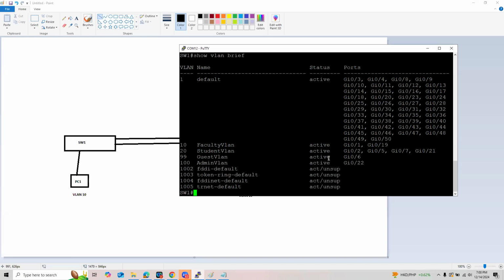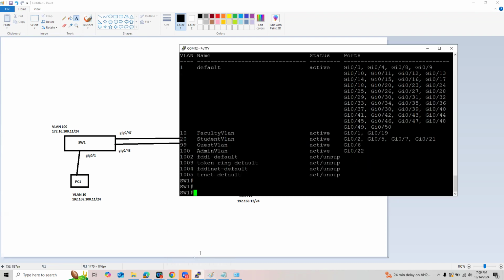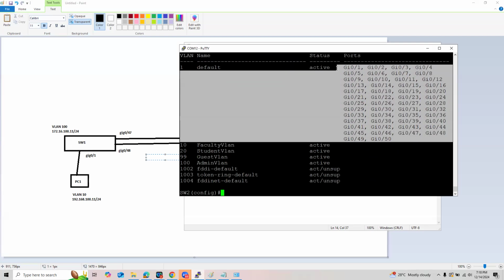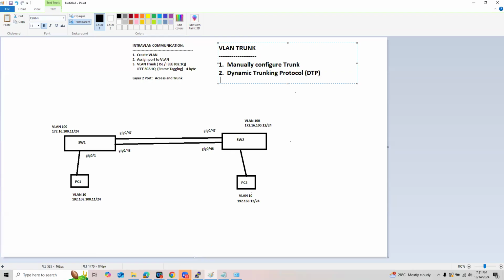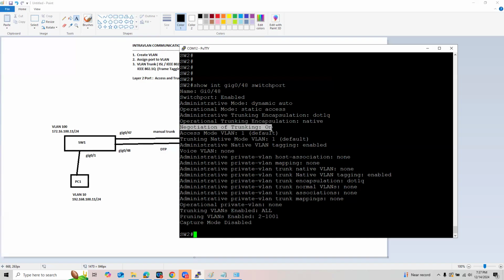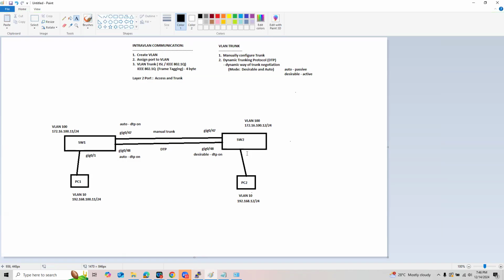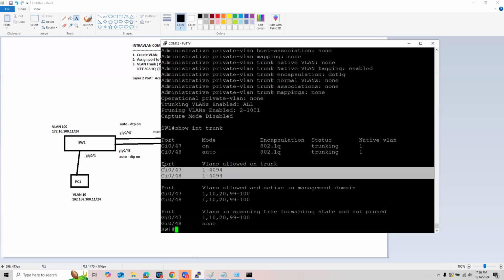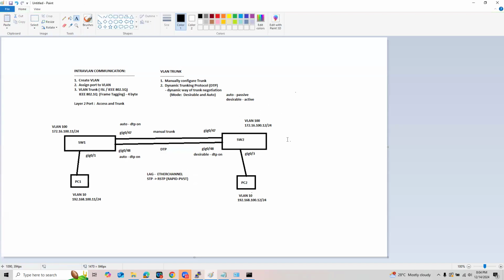06 - CCNA Exam v1.1 (200 301) - Configure and Verify VLAN and VLAN Trunk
Network Access Part 2 - Configure and Verify VLAN and VLAN TRUNK